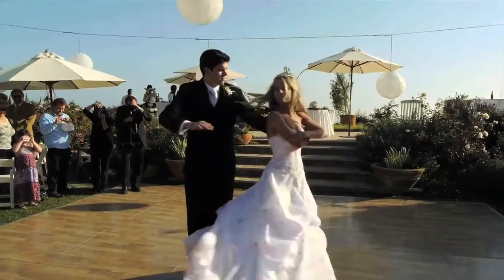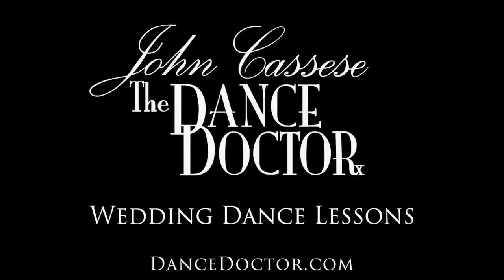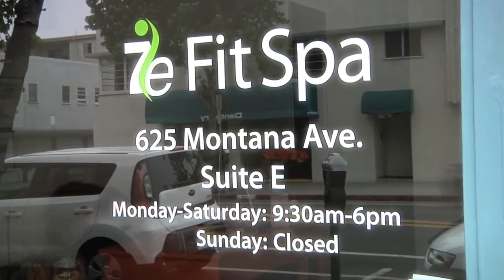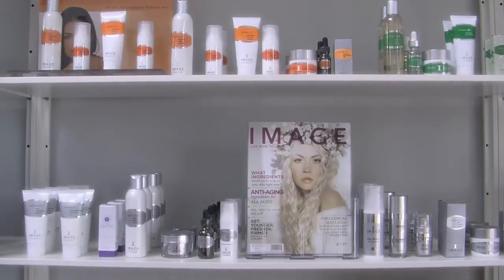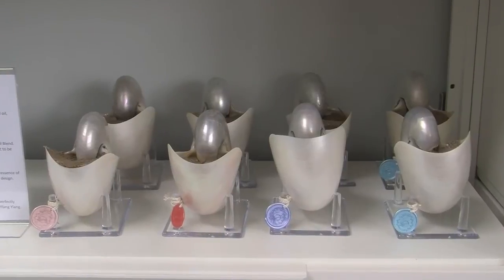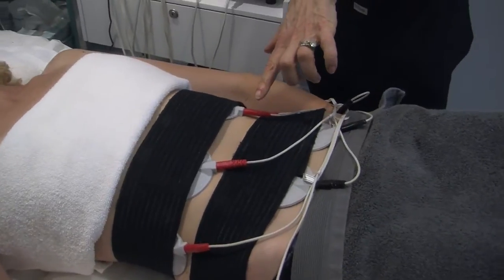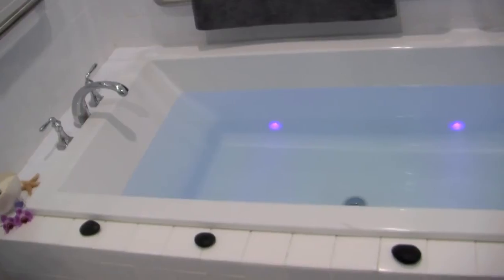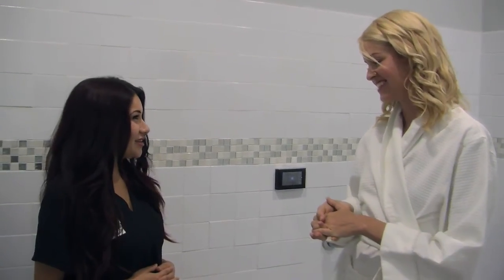The Ultimate Spa Experience At 7E Fit Spa Santa Monica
A serene escape. A warm, hospitable culture. Life-enhancing body treatments. These are the idyllic things we long for. And now, with the new Santa Monica 7e Fit Spa, they’re all within reach.